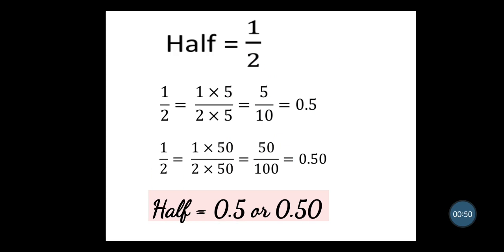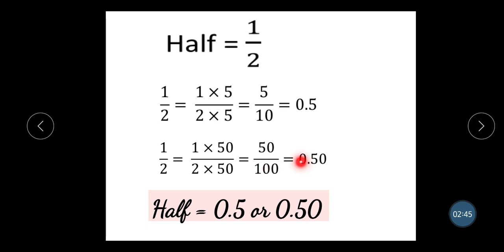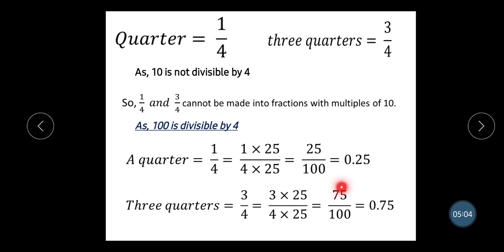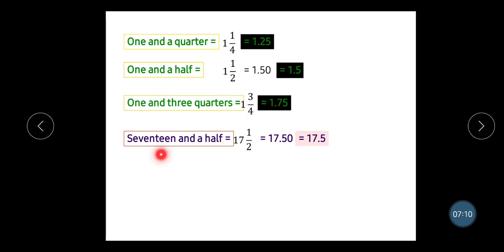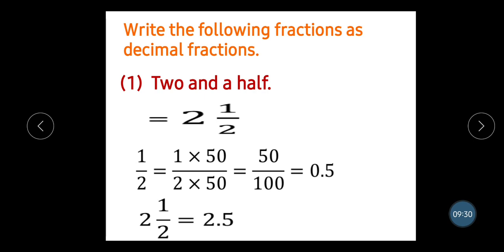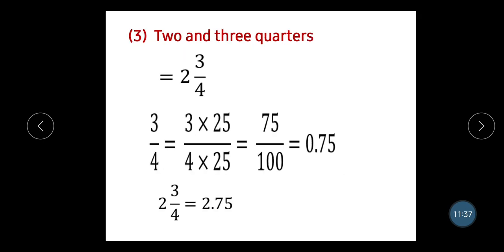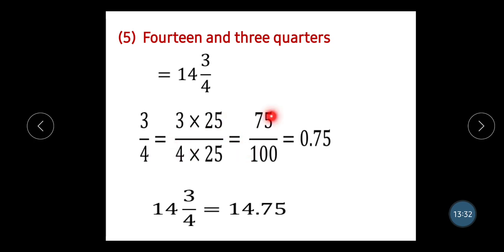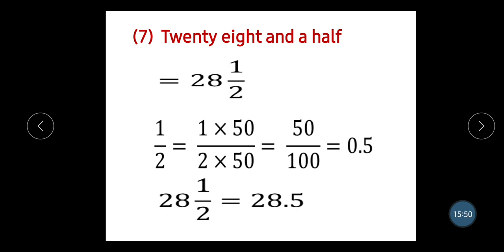Writing half,quarter, three - quarter & one and a quarter in decimal form 🙂Problem set 40🙂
Std V. Chp. 9. Decimal fractions🙂 TrSurekhaNilesh 🥰